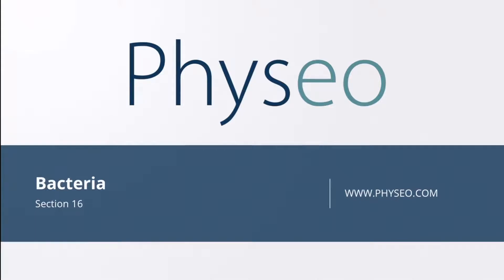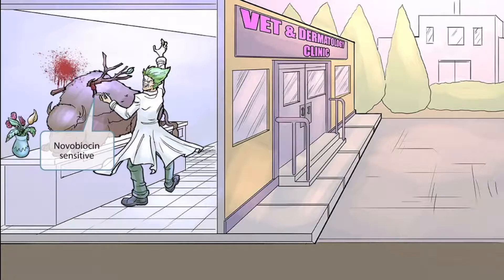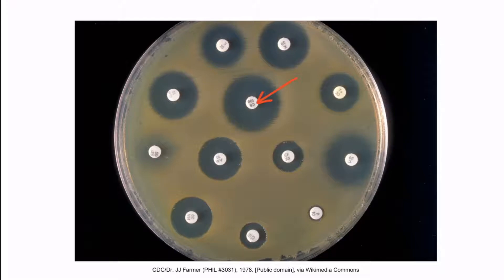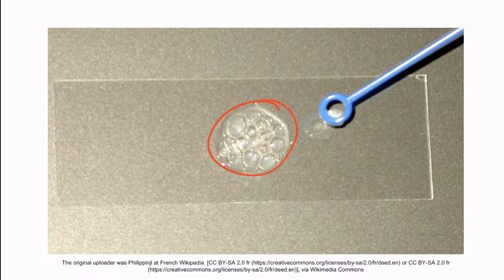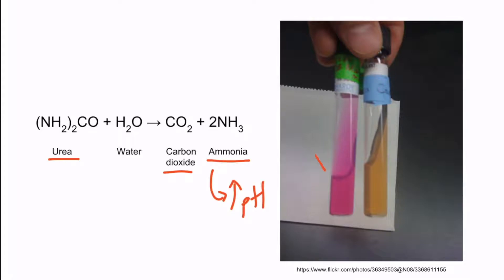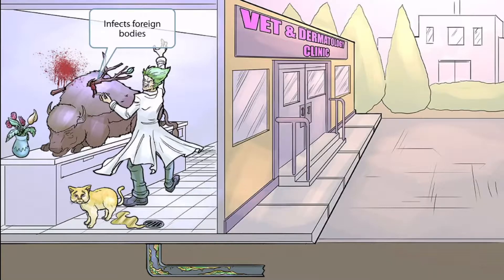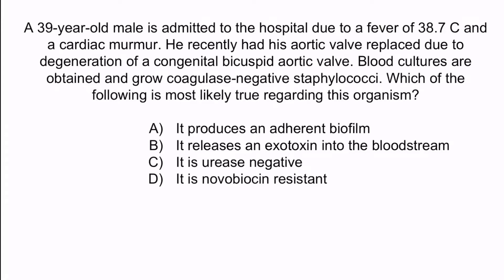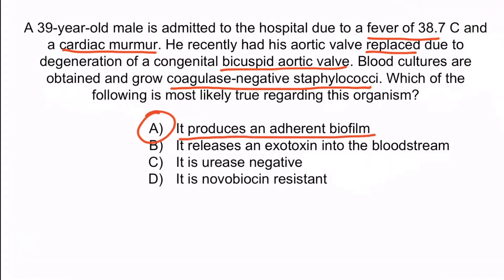Staphylococcus Epidermidis for the USMLE Step 1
Covered in this video: Staphylococcus epidermidis, bacteria, gram positive, cocci, catalase positive, normal flora, novobiocin sensitive, urease positive, biofilm, IV catheters, prosthetic valve endocarditis, vancomycin